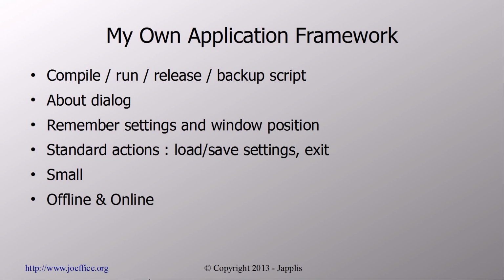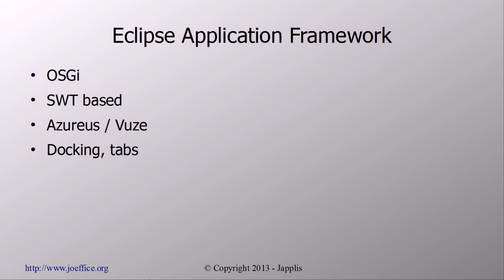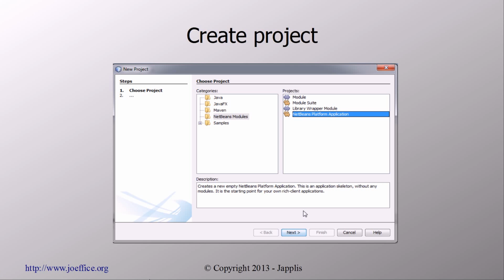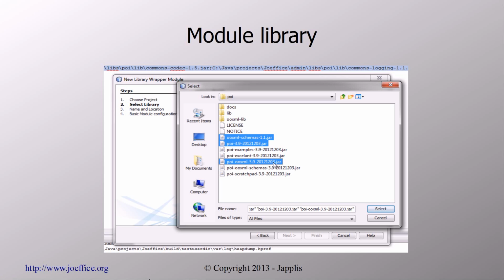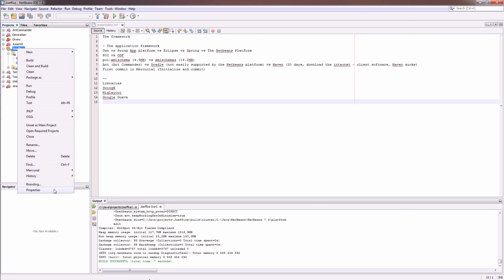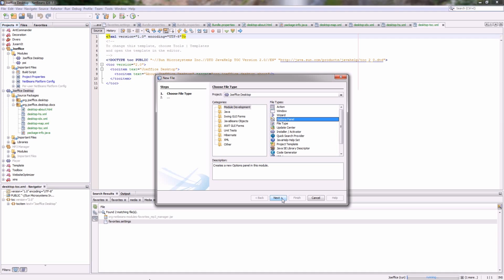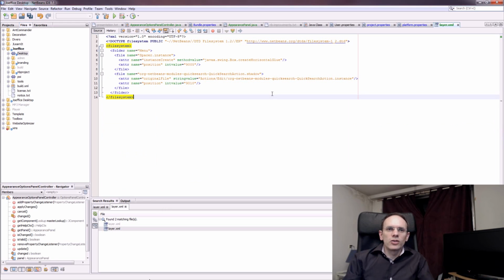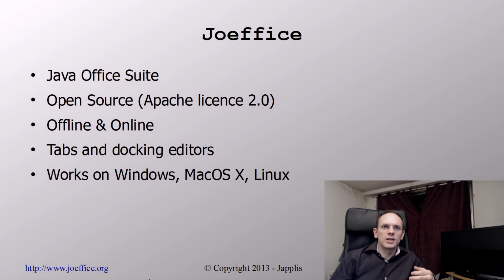Joeffice, the open source Java office, day 2: the application framework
Second day of writing an office in Java.
The application framework, the built tool, the document library, the first commit
Links of the presentation: